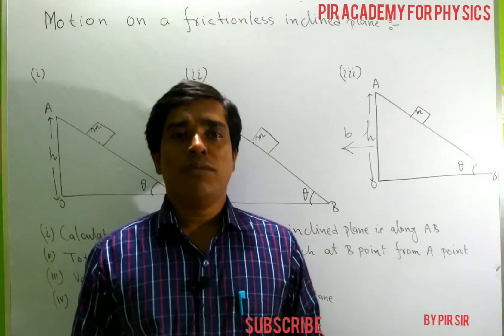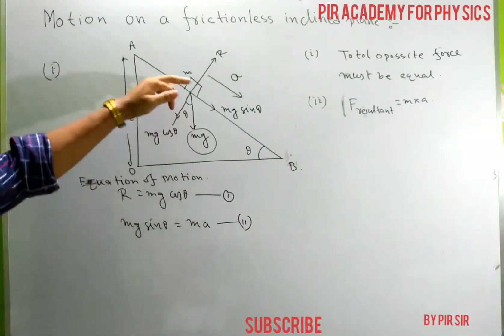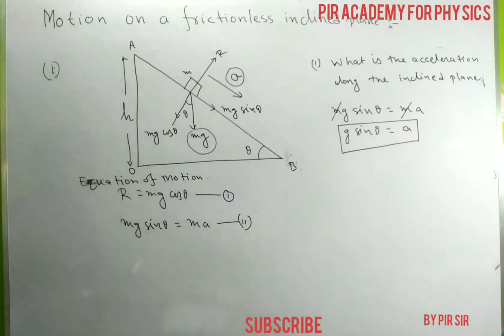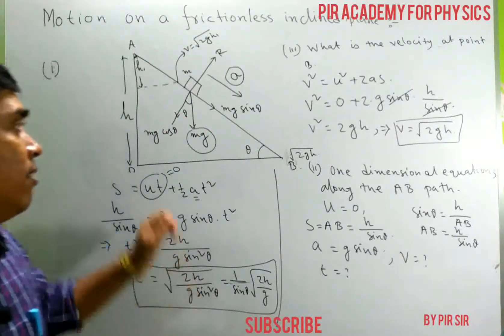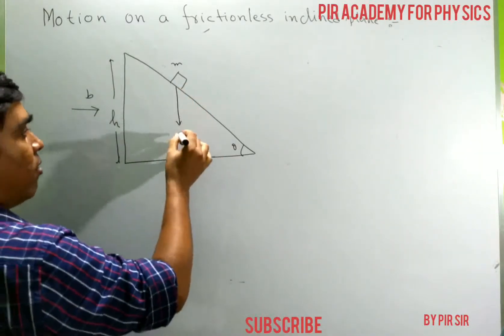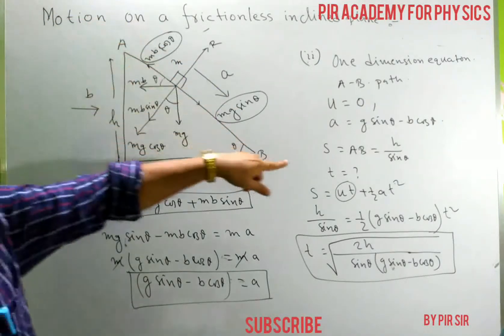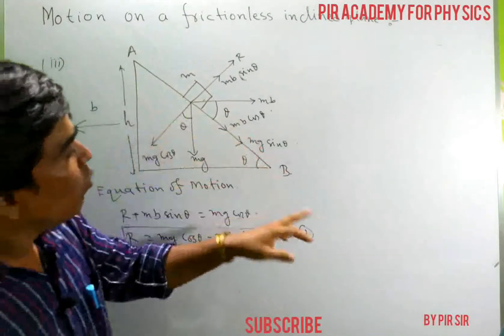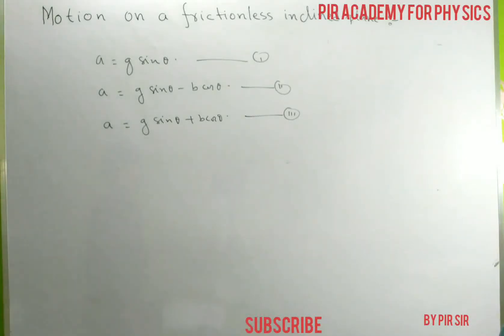MOTION ON A FRICTIONLESS INCLINED PLANE for class 11 JEE NEET IN ENGLISH MEDIUM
Newton's law's of motion,motion on frictionless inclined plane for class 11 JEE,NEET in ENGLISH MEDIUM, physics